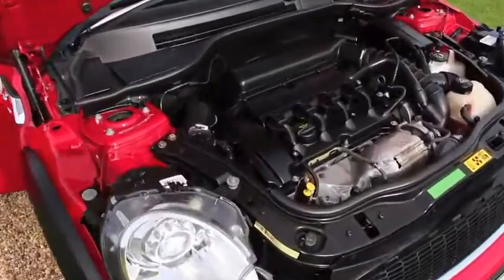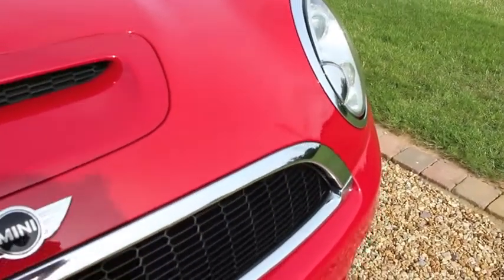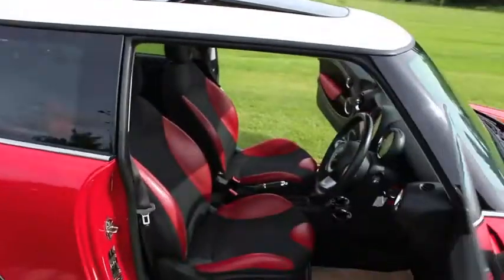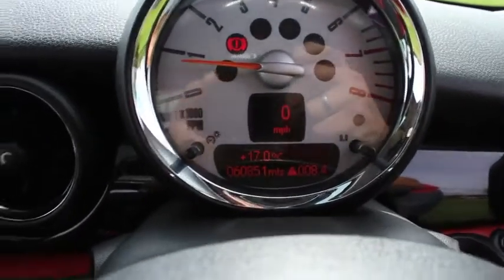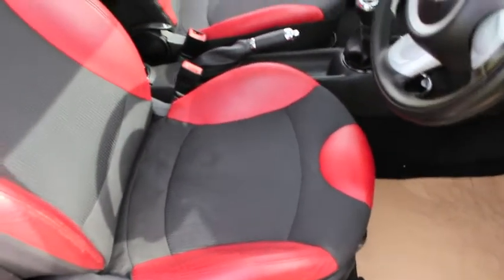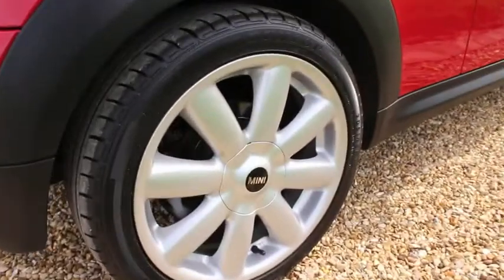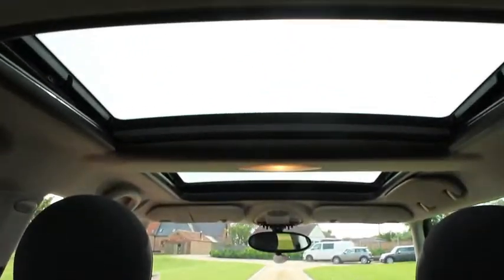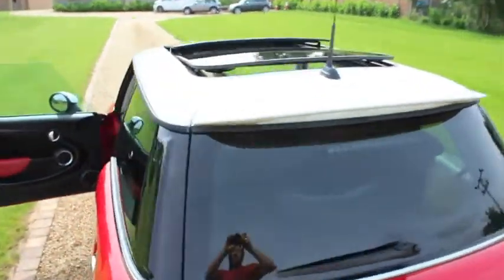2007 Mini Cooper S Red Panoramic Roof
2007 Mini Cooper S Red Panoramic Roof